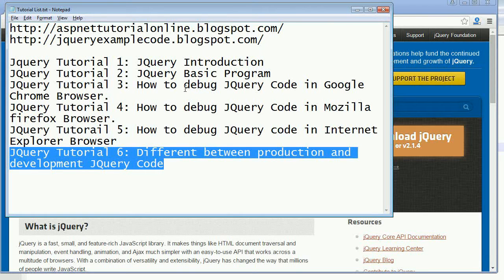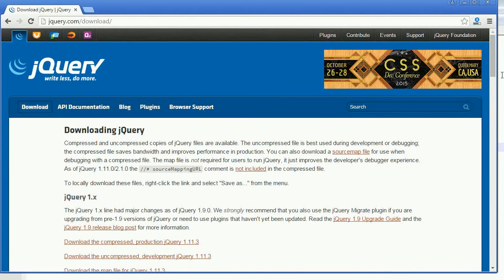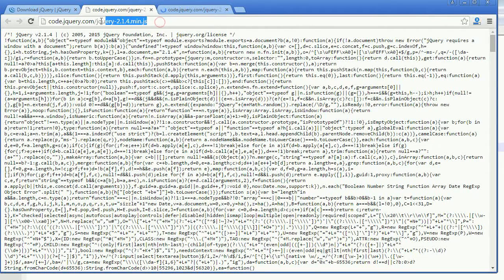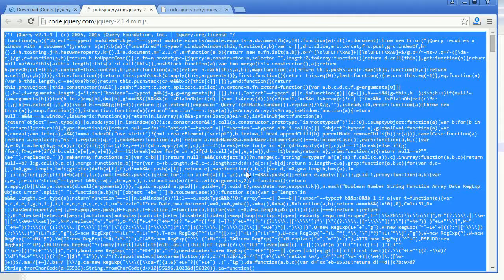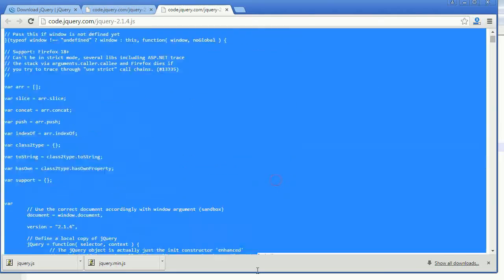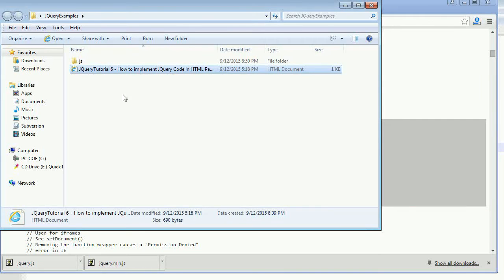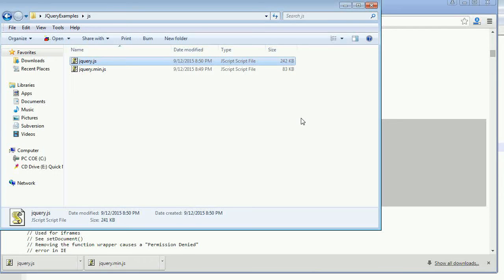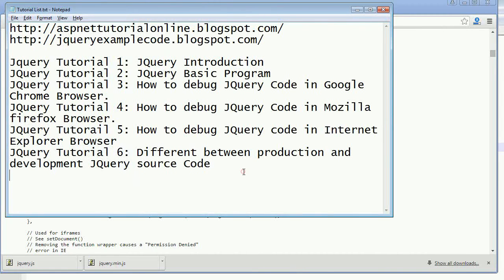JQuery Tutorial 6 - Different between production and development JQuery Code